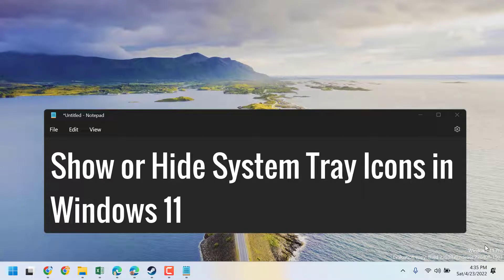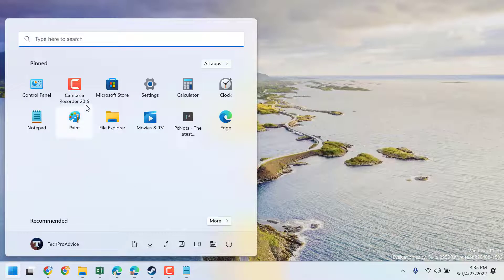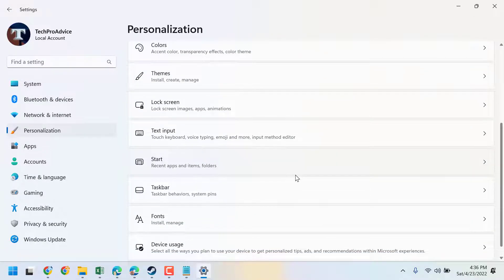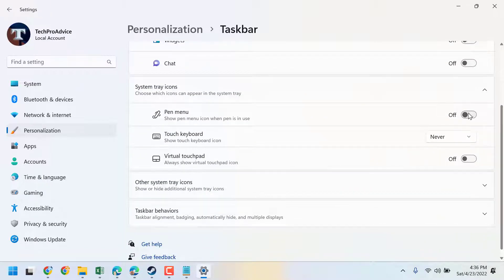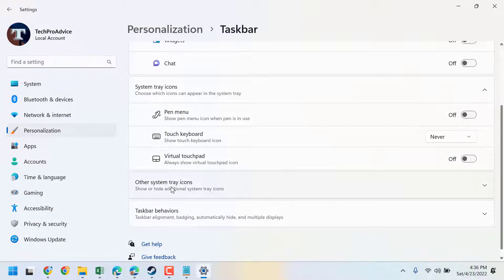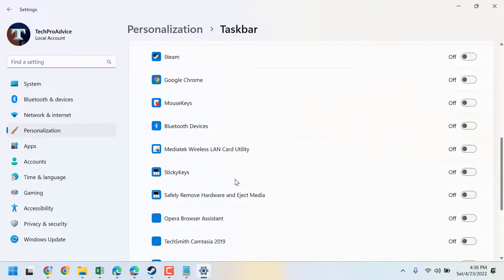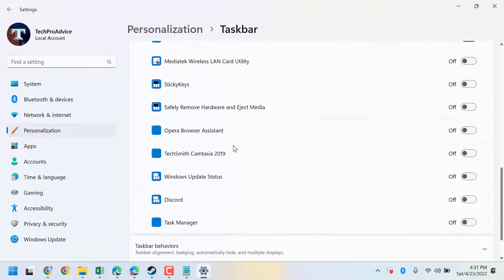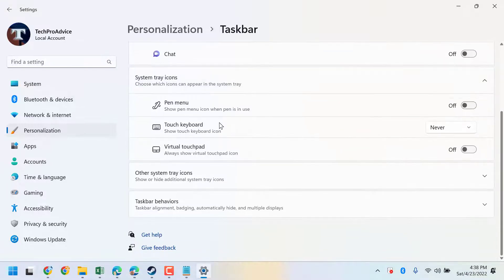Show or Hide System Tray Icons in Windows 11